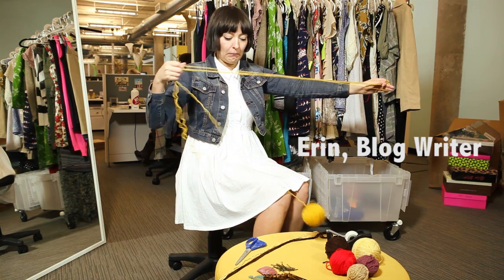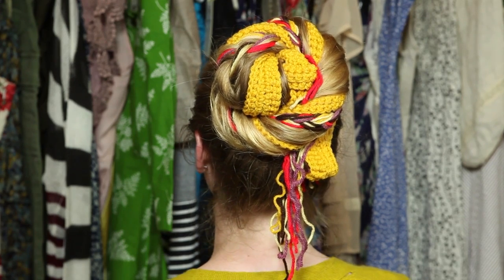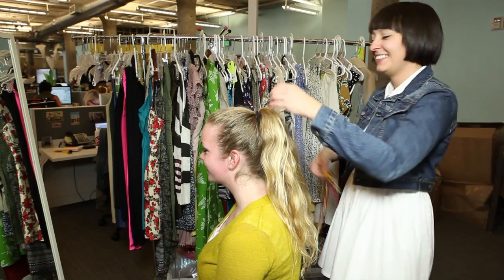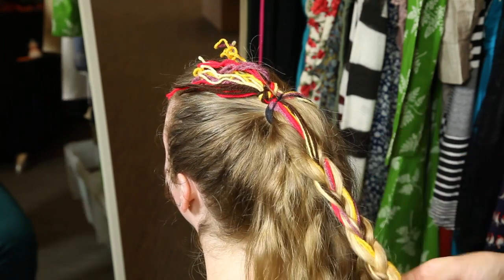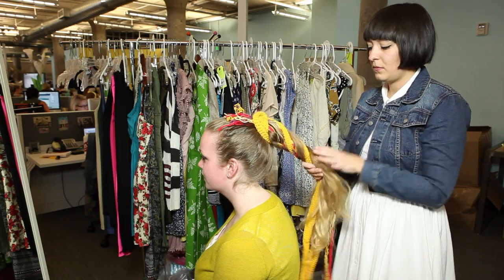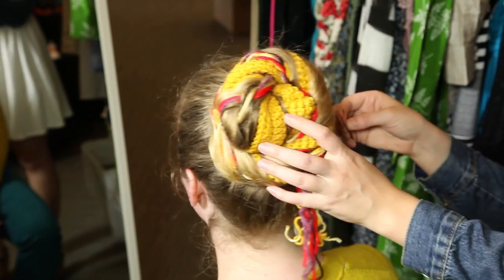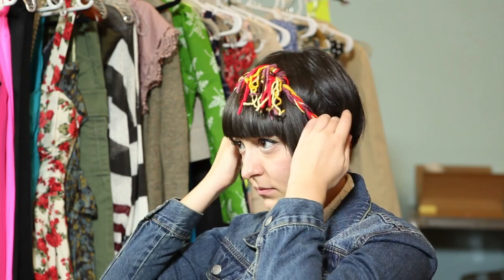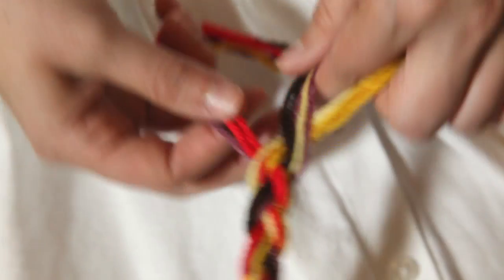ModCloth How-to: Yarn-Woven Updos from Thakoon Fall 2011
Craving more DIY fun? Browse our DIY section of the ModCloth Blog!

What better way to herald the coming of fall than with a creative new updo? In this how-to, we'll teach you how to craft yarn-spun hairstyles inspired by Thakoon's Fall 2011 RTW collection. Let us know what you think, and if you've fashioned your own variations!